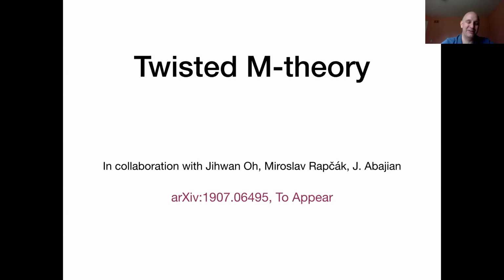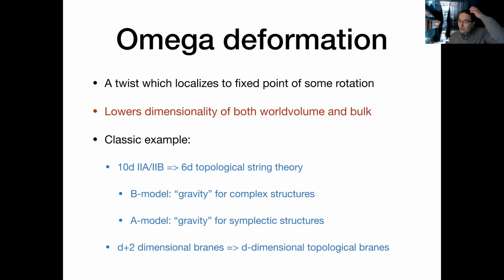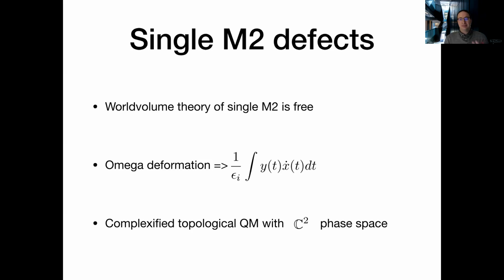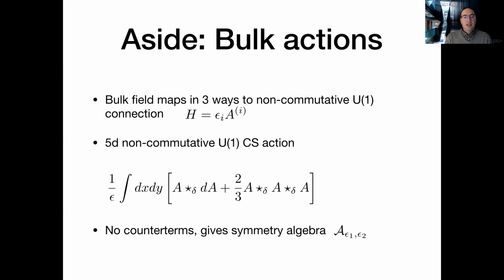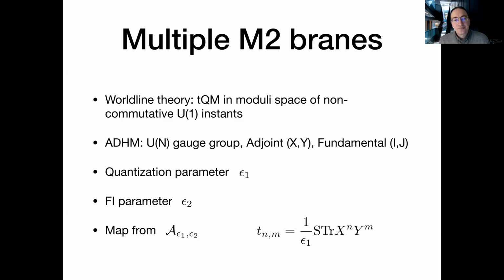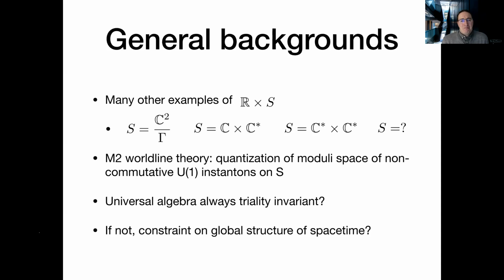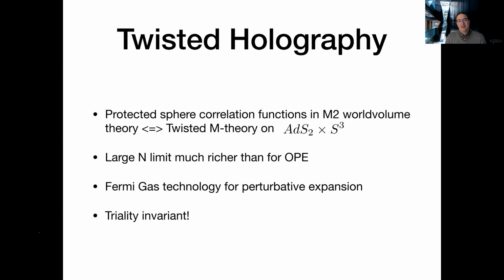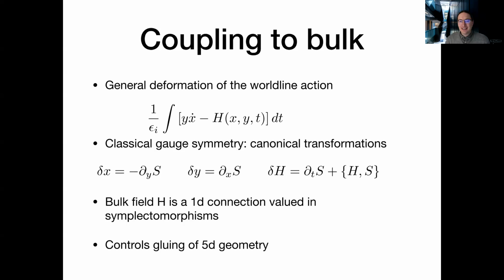NESM 2020: Davide Gaiotto (Perimeter)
Davide Gaiotto (Perimeter Institute),
"Twisted M-theory and Holography"